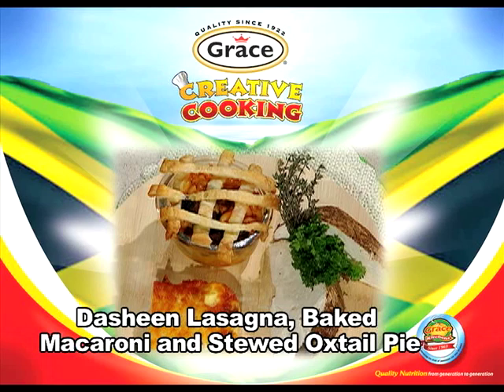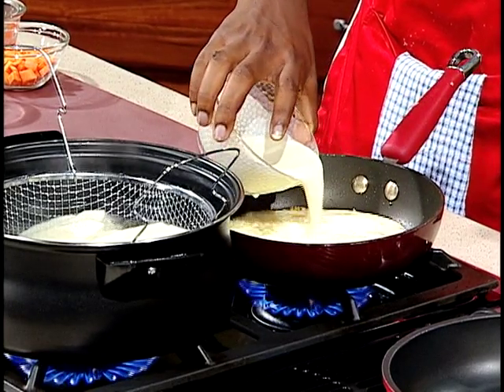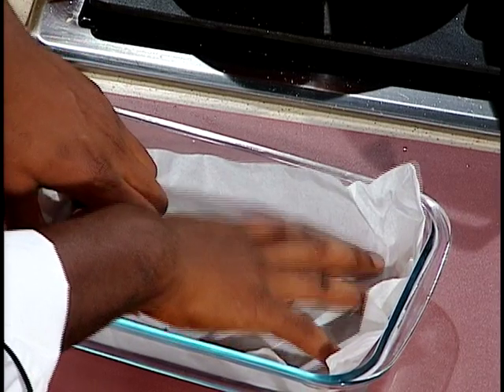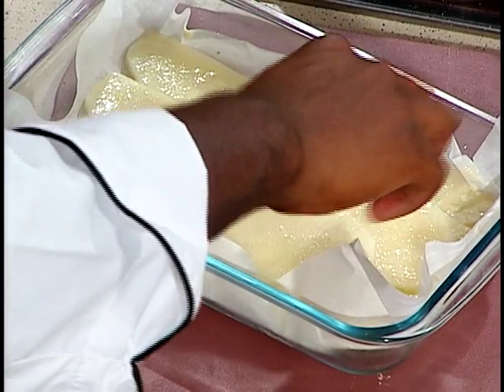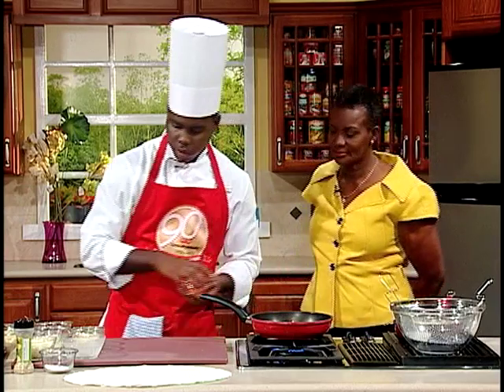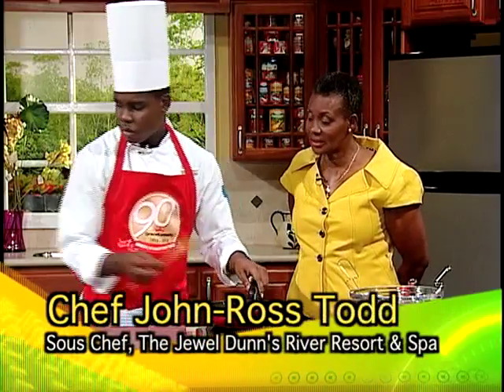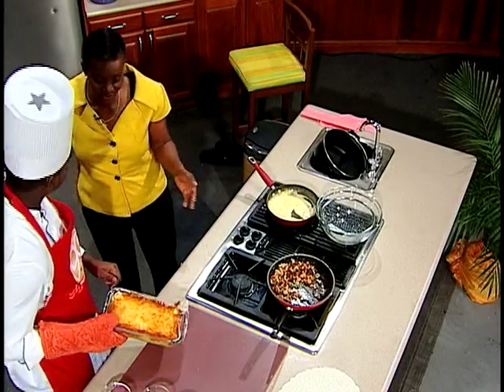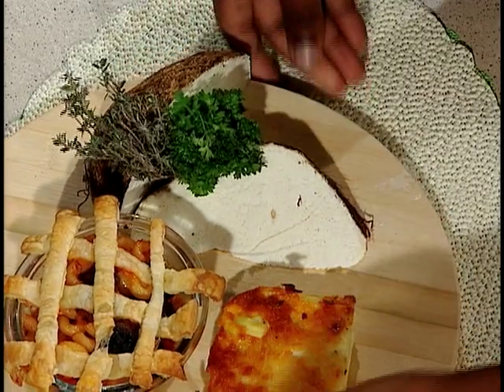Dasheen Lasagna & Stewed Oxtail Pie - Grace Foods Creative Cooking Traditional Foods | New Ideas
Young and Talented!! Chef John-Ross Todd shows us how to make Dasheen Lasagna! Weird? Maybe not, take a look and see how it's done!